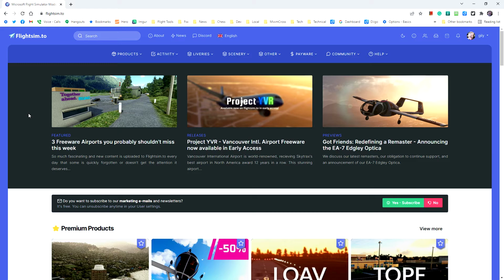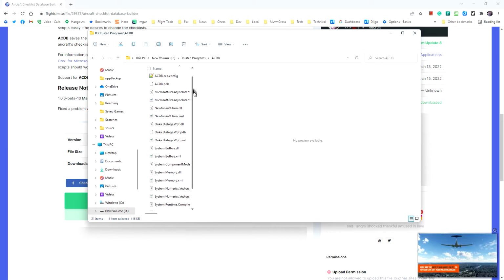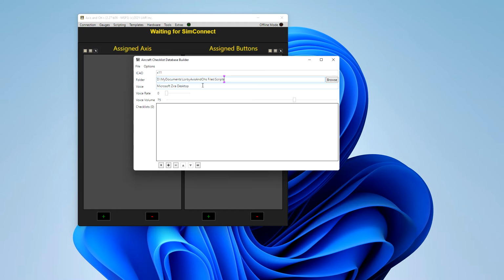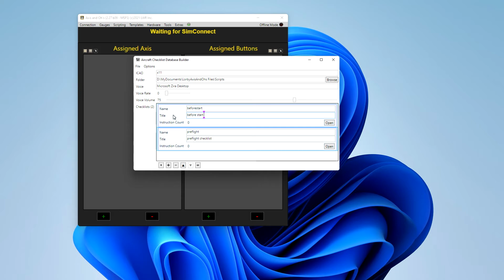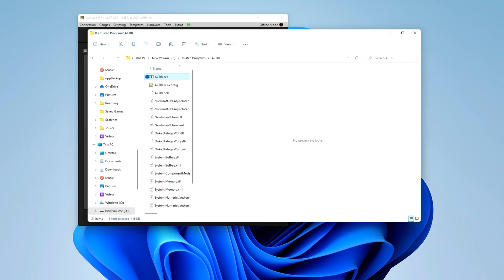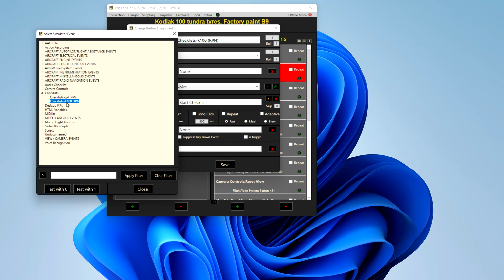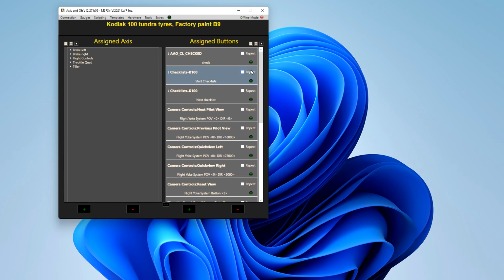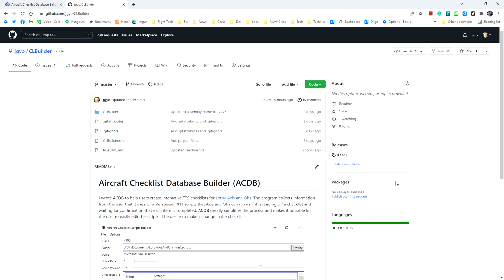Aircraft Checklist Database Builder Overview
I have written a program called "Aircraft Checklist Database Builder" (ACDB) for use with "Lorby Axis and Ohs" to create checklists for aircraft to be expressed audibly to the user using Text To Speech (TTS). I give an overview of the application and its use in this video.

ACDB can be downloaded at